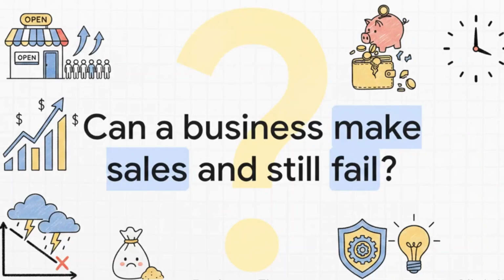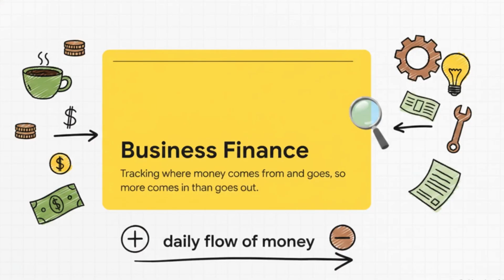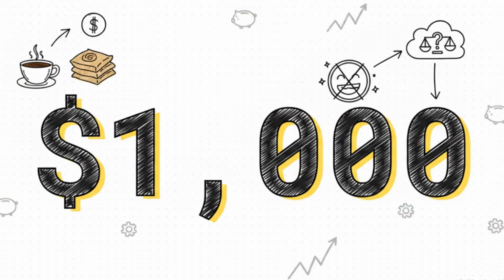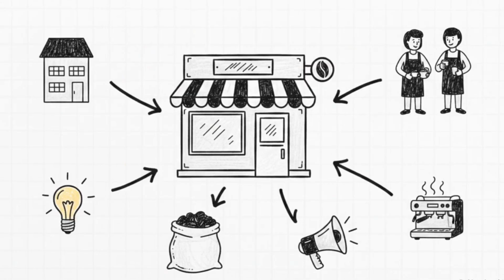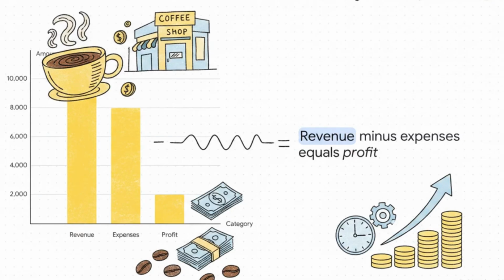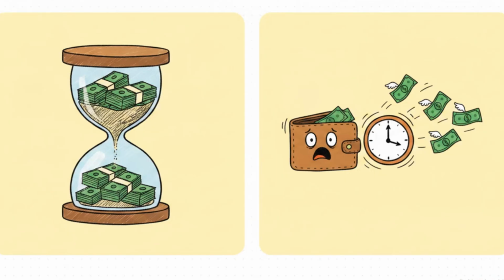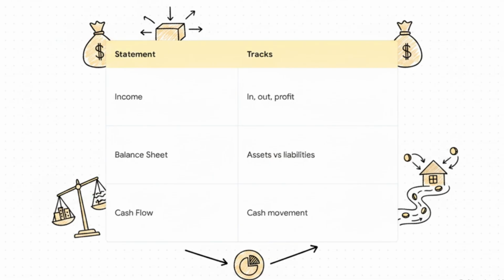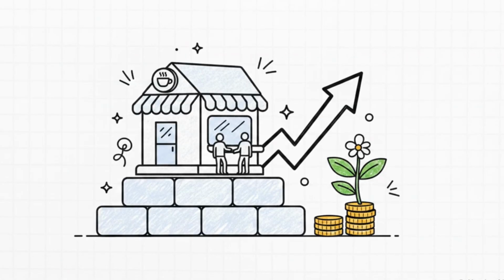Why Most Small Businesses Fail in 6 Months (Finance Secrets)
Want to understand business finance without confusing accounting jargon? In this beginner-friendly guide, you'll learn the 5 essential financial concepts every entrepreneur must master: revenue, expenses, profit, cash flow, and financial statements.

Discover why many businesses generate sales but still go bankrupt, how cash flow can make or break a company, and the simple financial framework successful CEOs use to grow profitable businesses.

Whether you're starting a small business, launching a startup, or improving your financial literacy, this video will help you understand the language of money and make smarter business decisions.